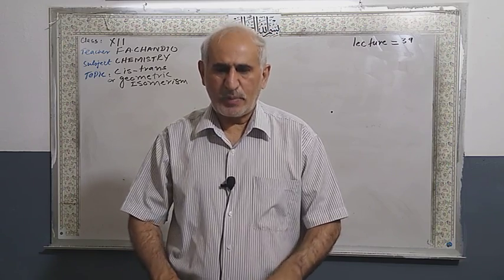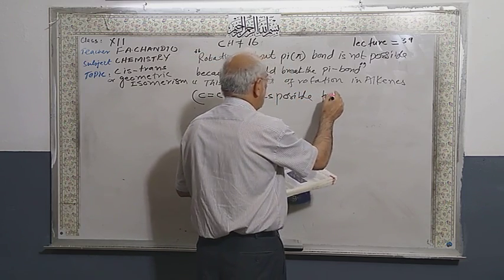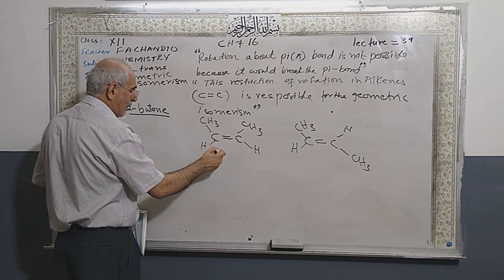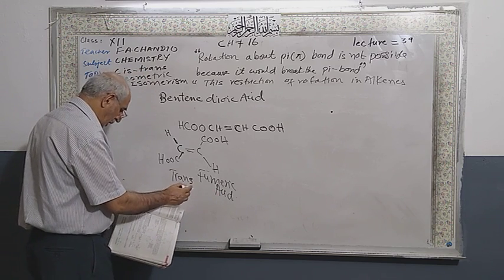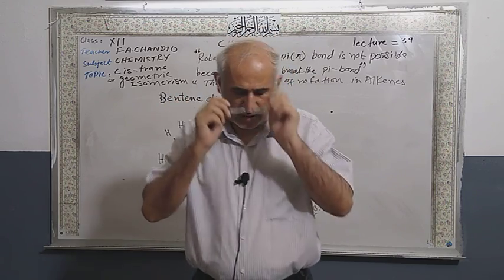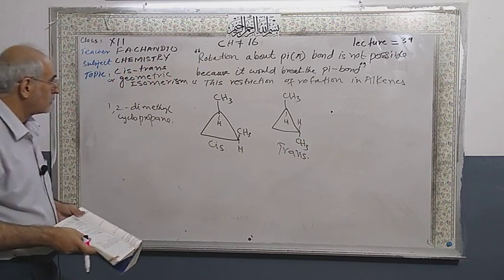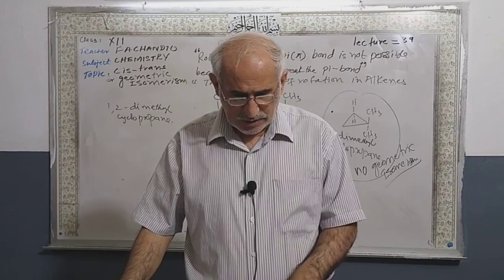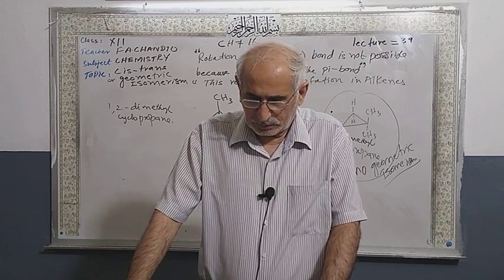Grade 12 Chemistry 39